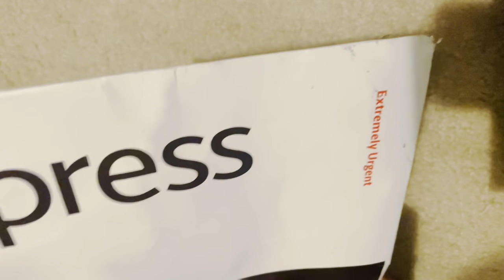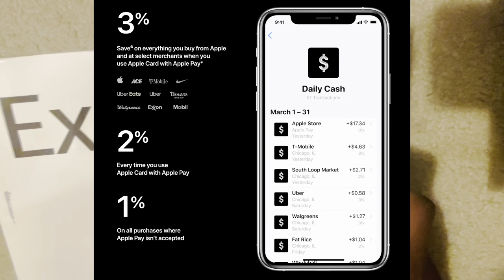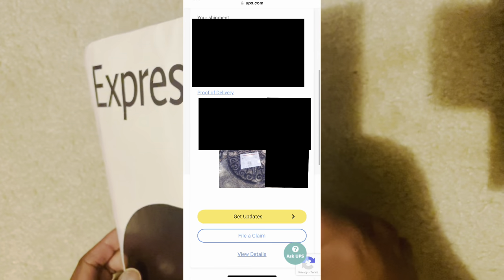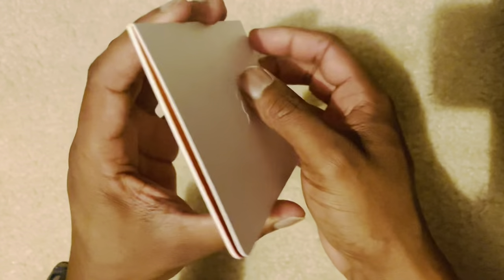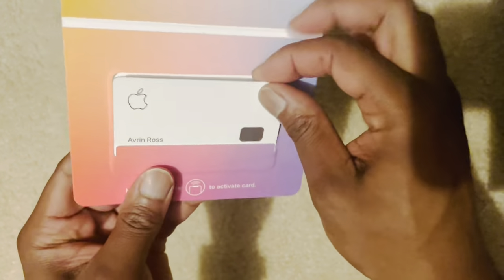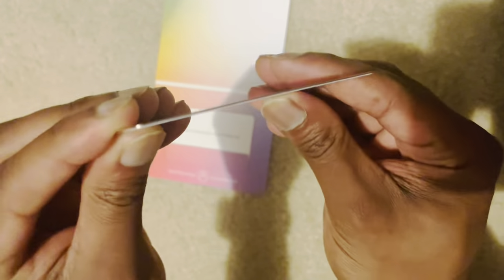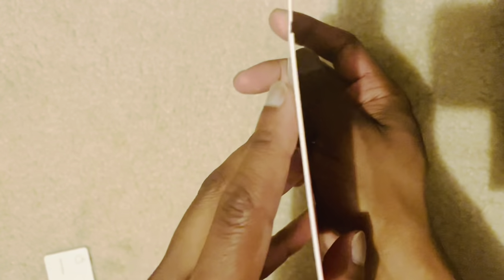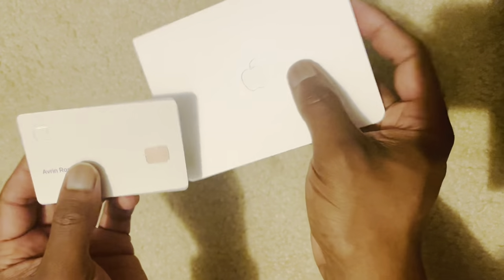Apple Card Unboxing - How to Use / How I'm Using It & How to Activate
Apple Credit Card unboxing and setup 2023. Easy activation, how to use and how I'm using it. Showing the card up close, what do the colors mean in the wallet app and the cashback tiers.

Apple Card: If you apply through the link below, get approved, and open a new Apple Card by January 16th 2024, you get $75 Daily Cash when you also make your first purchase within 30 days.

SoFi Checking & Savings Account: Hello! 👋 Join me to start earning more money with SoFi Checking and Savings. You’ll earn up to 4.50% APY on a Savings Account, 0.50% on a Checking Account and pay no account fees. Use my link to sign up and you’ll get a $25 bonus and up to $250 when you set up direct deposit. For the $25 referral bonus simply fund your account with at least $10 within 5 days of opening your account after clicking the referral

SoFi Invest: Hey! I'm using SoFi Invest 📊 to buy and sell stocks (and pieces of stocks) with zero fees. Open an Active Investing account with $10 or more, and you'll get $25 in stock. I'll get $50 in stock, too!

Coinbase: Sign up for Coinbase using my link and we can each get $10 in Bitcoin

Robinhood: Join Robinhood with my link and we'll both pick our own free stock 🤝

Hi there! We can both earn $10 cash back (1,000 points) when you accept my invite to PayPal and spend $5 within 30 days.